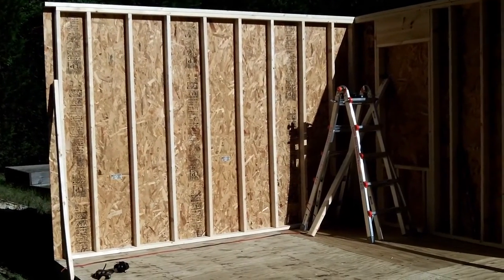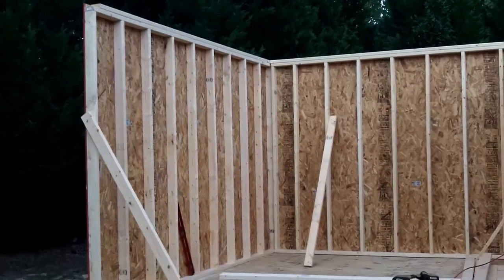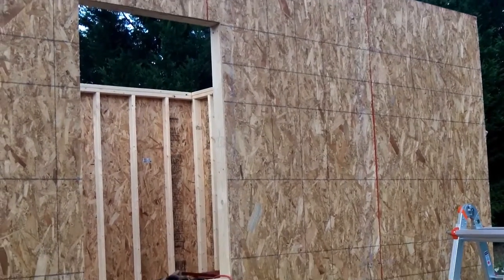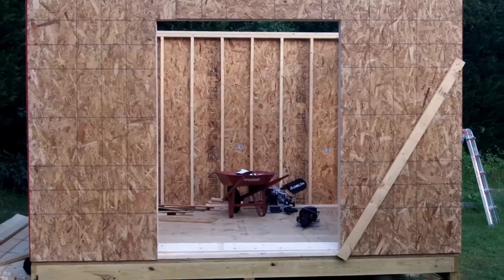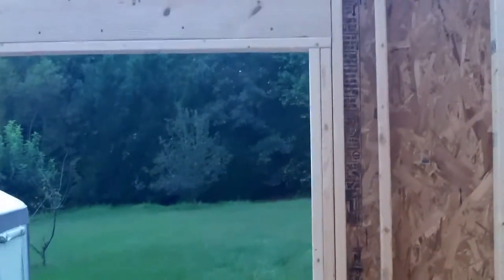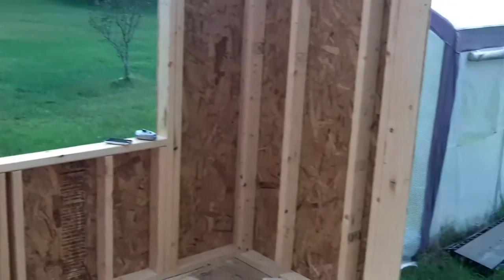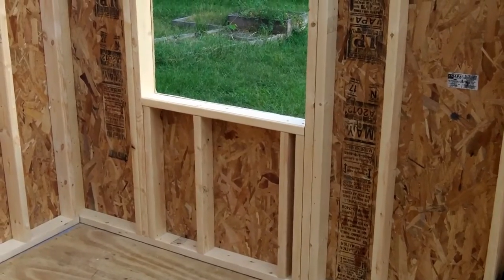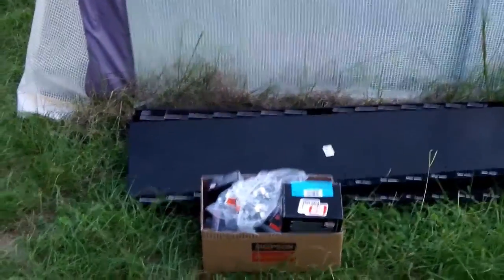DIY Shed - Part 3b: Walls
2nd part of the walls segment. Framing and raising the other walls, including the wall with the door.